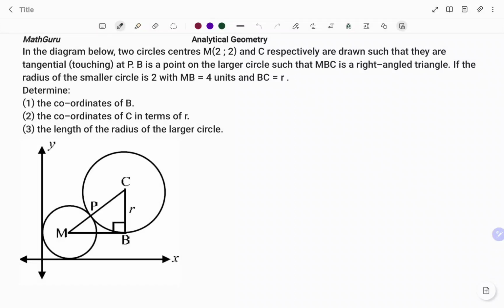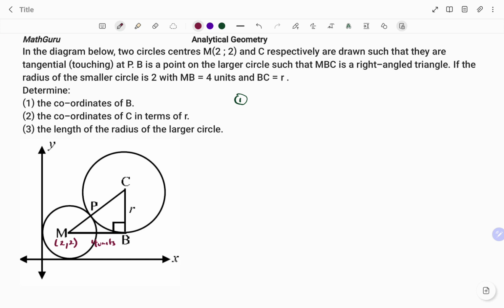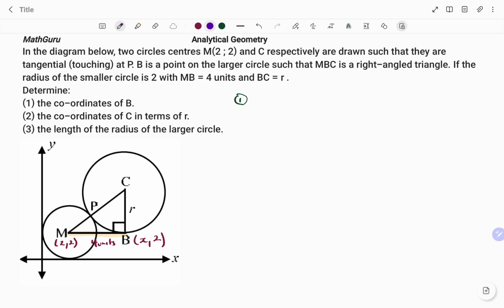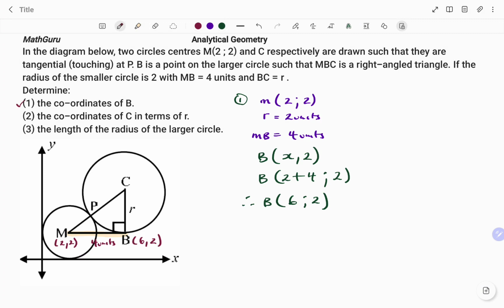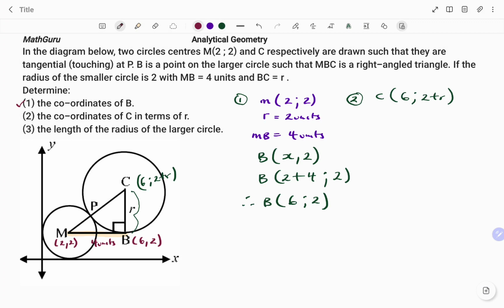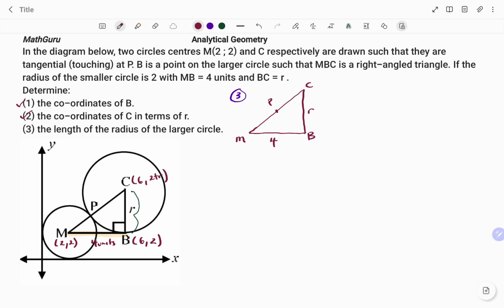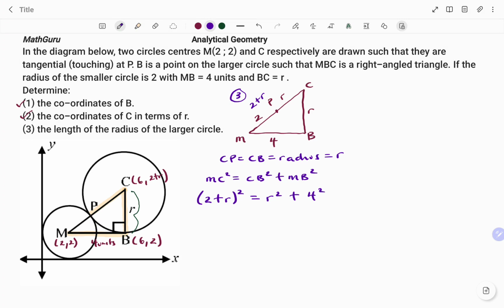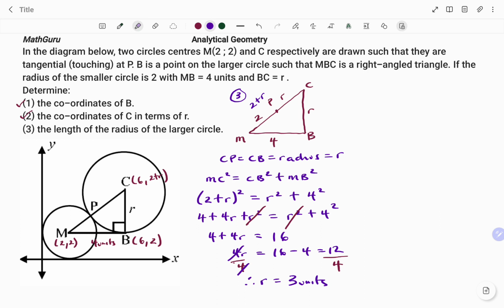Analytical Geometry | Grade 10 | Example 1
This video teaches you how to solve a question on analyticalgeometry , while also applying the properties of 2D shapes.

Skills needed: Properties of 2dshapes , Distance between two points, Properties of a circle